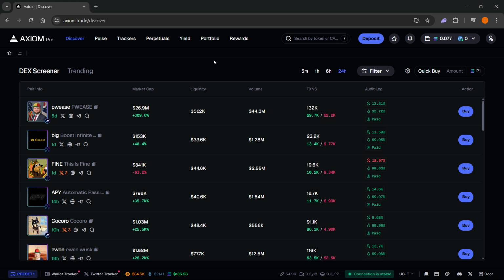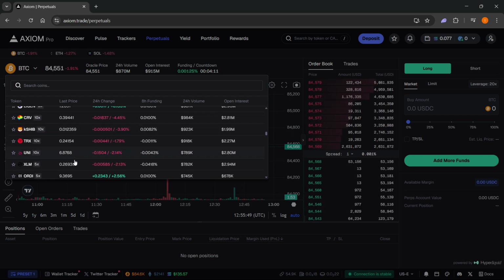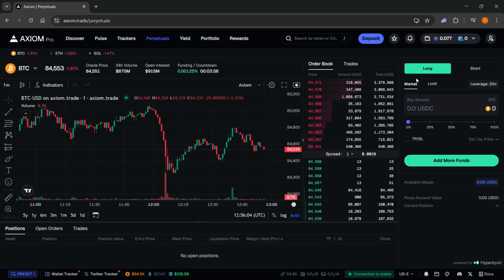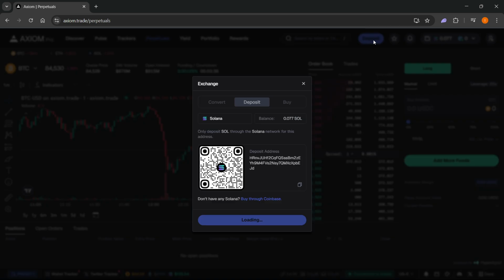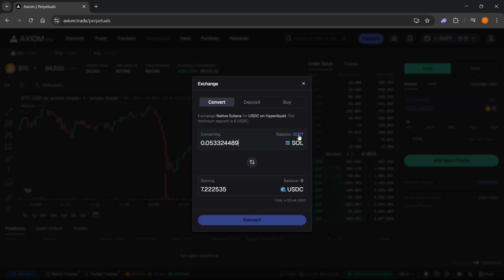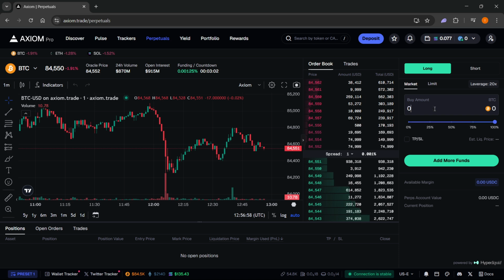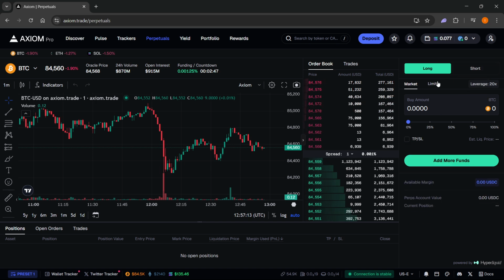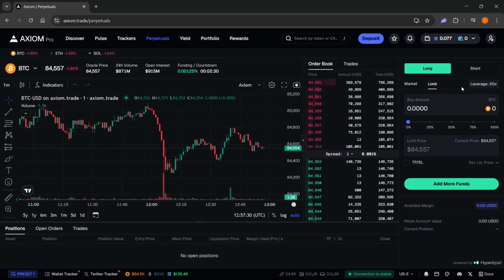How To Begin TRADING PERPETUALS On Axiom (QUICK & EASY) 2026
In this video, I'll show you how to begin trading perpetuals on Axiom. This is a full guide on getting started with perpetual contracts on Axiom quickly and easily in 2026.

If you've been looking for a way to start trading perpetuals on Axiom, this is the video you need to see!